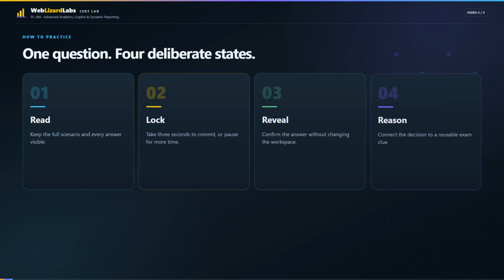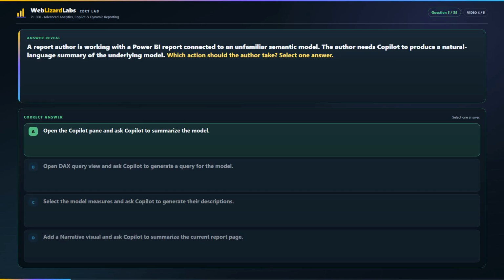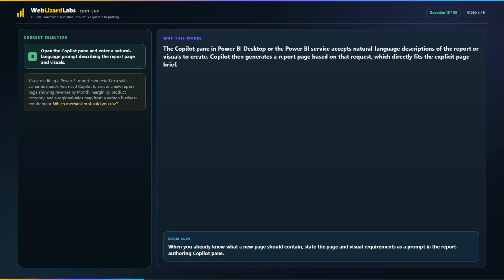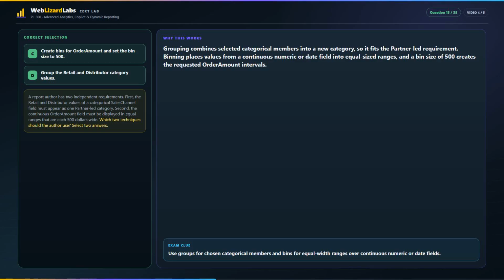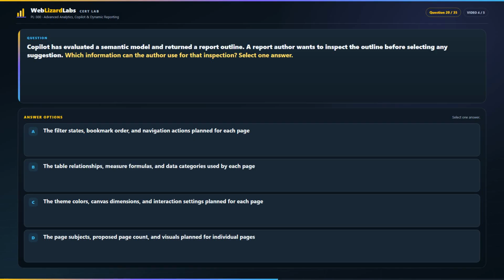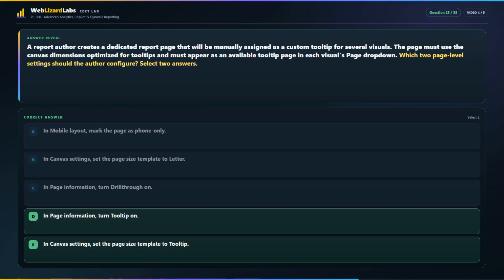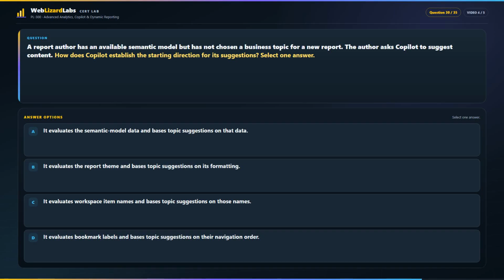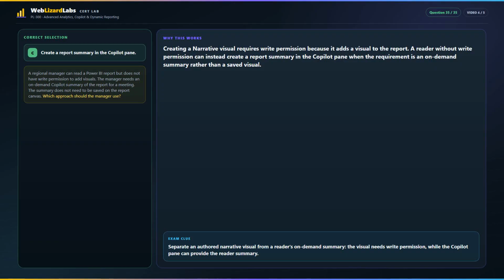PL-300 Practice Questions: 35 Analytics & Copilot Scenarios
PL-300 Power BI practice questions: work through 35 original scenarios covering advanced analytics, Copilot, visual calculations, personalization, and dynamic reporting.

This focused practice session follows the PL-300 skills measured as of April 20, 2026. It is designed for learners preparing for Microsoft Power BI Data Analyst topics involving AI-assisted reporting, analytics features, anomaly detection, forecasting, automatic page refresh, custom tooltips, personalized visuals, and visual calculations.

Each question includes a complete scenario, a silent answer-lock interval, the correct response, detailed reasoning, and a transfer clue. This is a themed learning session—not a full exam simulation.

How to use this session:
• Choose your answer before the reveal.
• Pause when you need more thinking time.
• Review why the alternatives fail.
• Revisit missed topics with the chapters below.

CHAPTERS
00:00 PL-300 Advanced Analytics, Copilot & Dynamic Reporting
00:20 How This Practice Session Works
00:45 Q01: Use the Analyze feature in Power BI
05:31 Q04: Detect outliers and anomalies
09:40 Q07: Use Copilot to suggest content for a new report page
13:24 Q10: Use Copilot to create a new report page
18:14 Q13: Use Copilot to create a new report page
22:03 Q16: Create visual calculations by using DAX
26:50 Q19: Use Copilot to create a new report page
30:46 Q22: Create custom tooltips
35:26 Q25: Create custom tooltips
39:46 Q28: Use AI visuals
44:11 Q31: Create a narrative visual with Copilot
48:18 Q34: Enable personalization in a report, including personalized
50:54 Results and Next Steps

These are original learning questions based on public Microsoft documentation. They are not copied, recalled, or reconstructed Microsoft exam questions. Exam objectives and product behavior can change; verify current Microsoft Learn guidance.